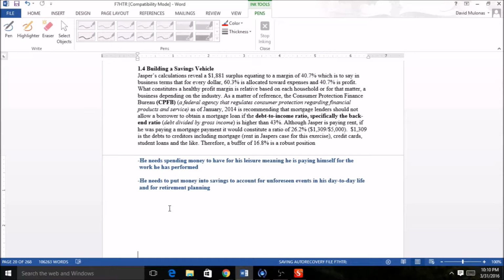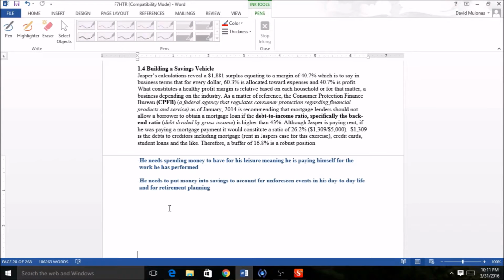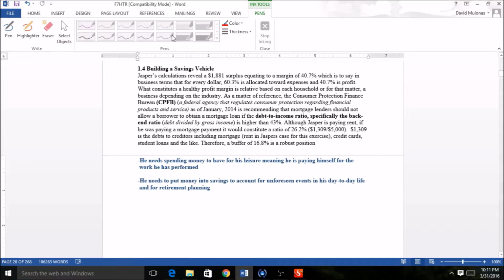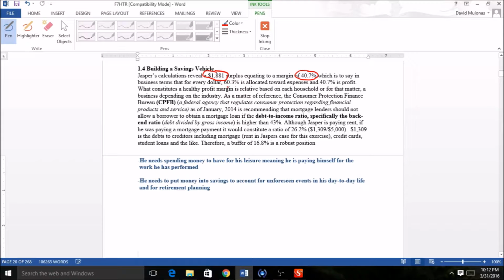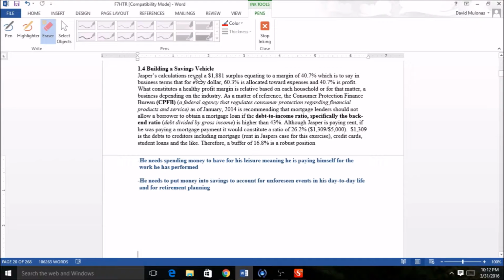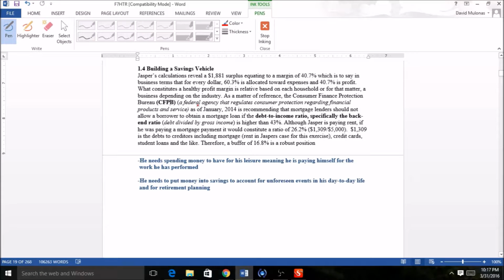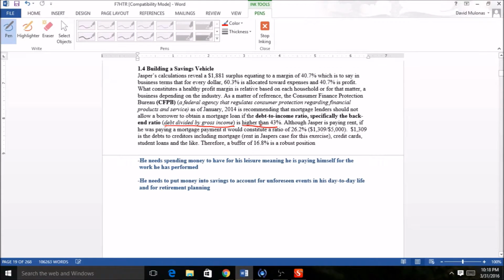Personal Finance 101 Tips - Millennials/Adults CHP 1.4 Building in Savings in the Budget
This section is about Building in Savings in the Budget